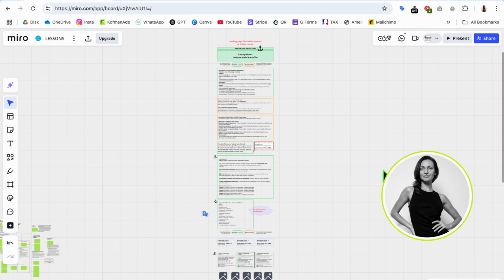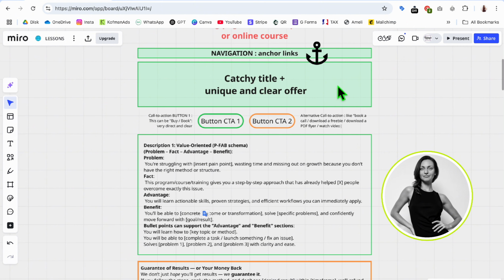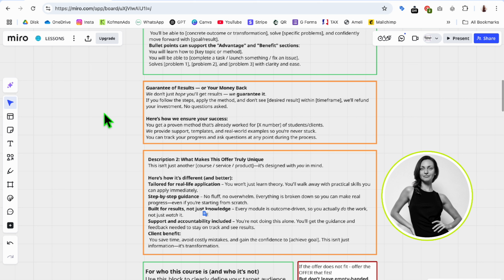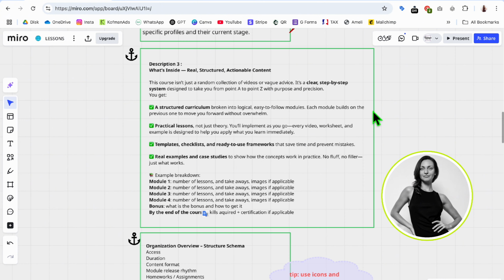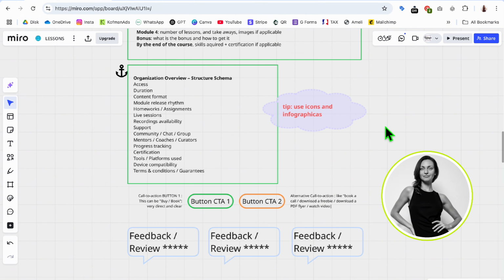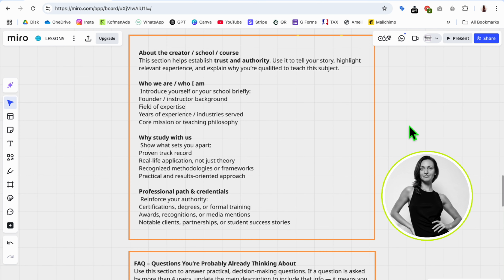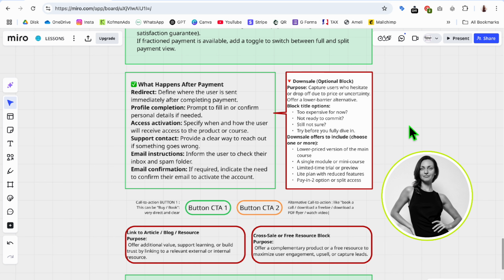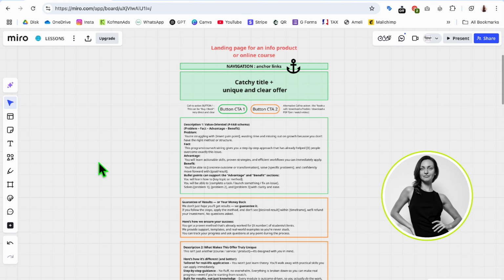The ultimate landing page blueprint: How to design a sales page that converts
🪄 What This Lesson Is About:
In this power-packed lesson, Viktoria walks you through the complete anatomy of a high-converting landing page for your online course. If your landing page is missing key information—or if it’s organized in a way your audience can’t quickly grasp—you’re losing sales. Period.

You’ll discover not only what content to include, but where, how, and why—with examples, structure, logic, and sales psychology behind every block.

🧠 This lesson is based on battle-tested marketing frameworks and real-world launch data from successful online schools.

📚 What You'll Learn:
This lesson is divided into clearly structured blocks, color-coded by priority (green = must-have, orange = recommended, red = advanced). Here’s a sneak peek at what you’ll master:

✅ ESSENTIAL BLOCKS (Green)
These are non-negotiables. Miss them, and your conversion rate will suffer.

Anchor Menu: One-pager navigation made smooth. Users should scroll less and convert faster.

Main Title & Unique Offer: What you're selling, who it's for, why it's different—no fluff, pure clarity.

Immediate Call-to-Action Buttons: For impulse buyers ready to say YES.

Value-Based Description (PFAB): Problem → Fact → Advantage → Benefit. Solve pain points. Sell outcomes.

Technical Course Description: Curriculum, lesson titles, templates, time commitment, certification—every detail your serious buyers need.

Organizational Overview: Duration, format, rhythm, support, homework, device access—this is your professional layer.

Pricing Table (Tariffs): Strategic 3-tier pricing with psychological nudges. Highlight the one you want to sell.

Payment Form: Intuitive, minimal fields, and the right default tariff pre-selected.

What Happens After Payment: This block alone can boost trust and reduce refund requests. Use icons.

Legal Footer: Terms, conditions, privacy, and payment security badges. Trust = conversions.

🟧 RECOMMENDED BLOCKS (Orange)
These add emotional connection, reduce hesitation, and give your offer credibility.

Your Unique Method: What makes your course or style different from others.

About You: Build authority and trust. Add numbers, credentials, and success stories.

Frequently Asked Questions: Payment plans, refunds, access duration, certifications. Anticipate objections.

Gallery / Proof in Action: Show visuals of your students, certificates, or course interface.

Cross-Sell Section: Other related courses or alternatives. Keep users in your ecosystem.

Free Resources or Blog Posts: Educational value builds trust and keeps users engaged.

🔴 ADVANCED BLOCKS (Red)
Use these only if relevant and ready:

Downsell Options: Not ready to buy the full course? Offer a mini-version, a single module, or a trial week.

Exclusion Messaging: Say who the course is not for to strengthen targeting and reduce mismatches.

Cross-Promotion & Advanced Upsell: If you have a product ladder—insert it here.

🏁 What to Do Next:
✔ Watch the lesson
✔ Download the schema PDF
✔ Apply it to your own page
✔ Share it with your team or business partner
✔ Ask Viktoria your questions in the comments or on Instagram

🔗 RESOURCES & LINKS
🎓 FULL COURSE — Create Your Own Online Course (ENG)

👇 Drop your questions in the comments — I read every one and often reply in the next video.

📌 Ready to start? Download your free resources or join the full training above!